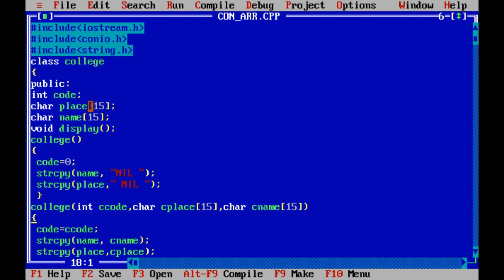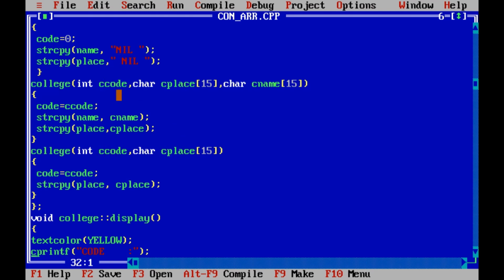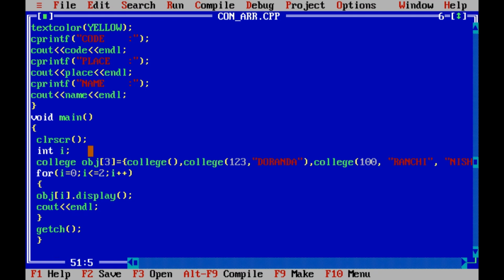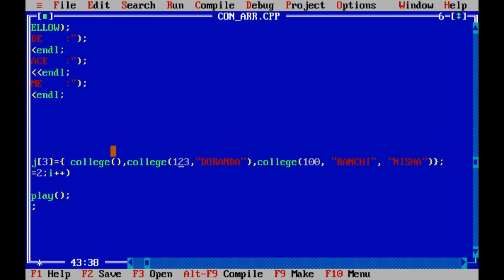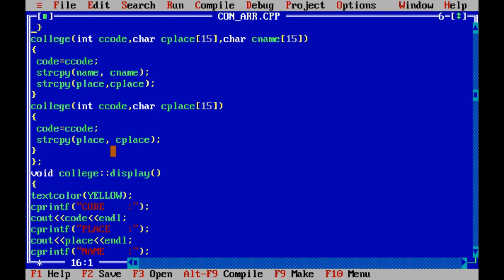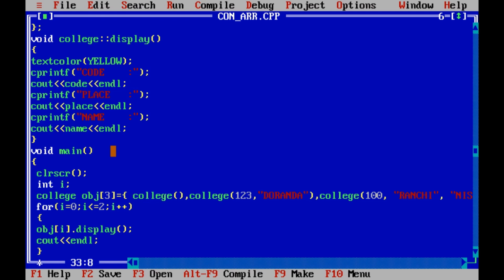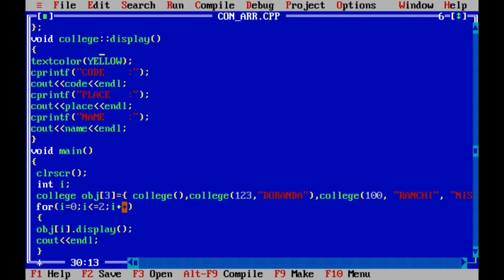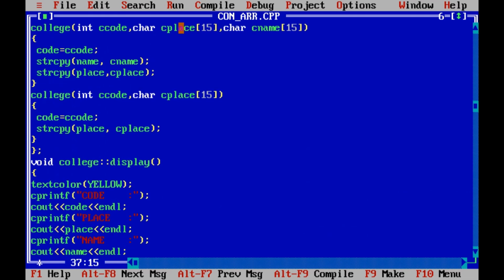constructor overloading with array of class object in c++